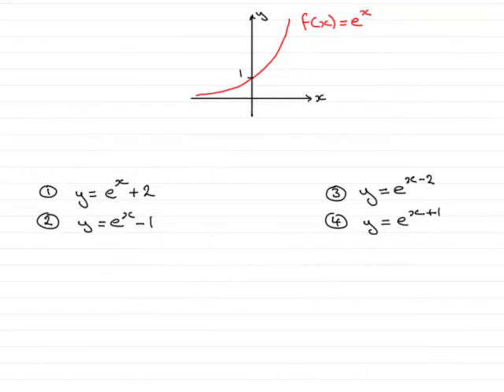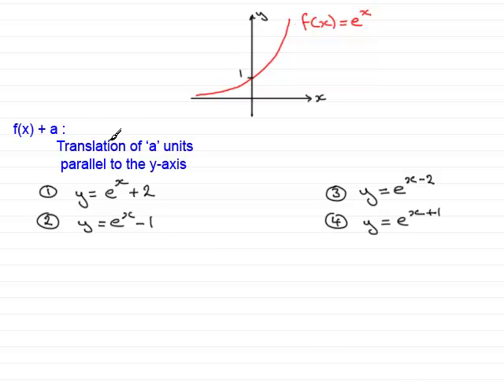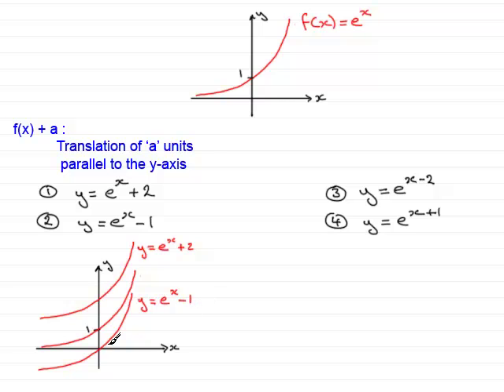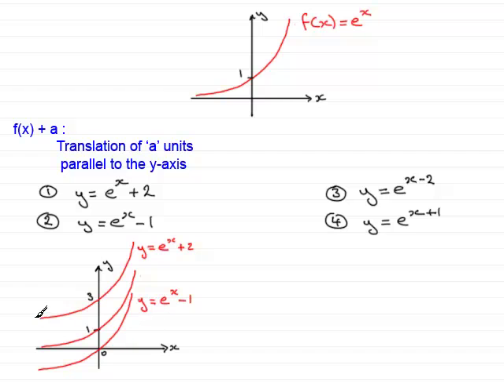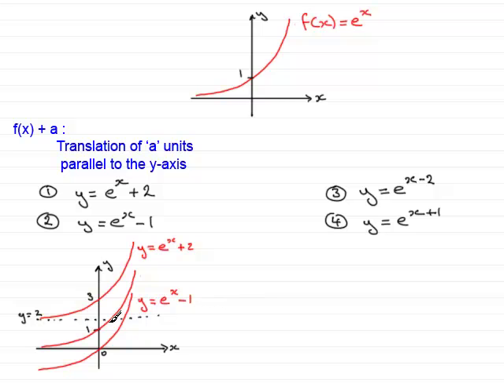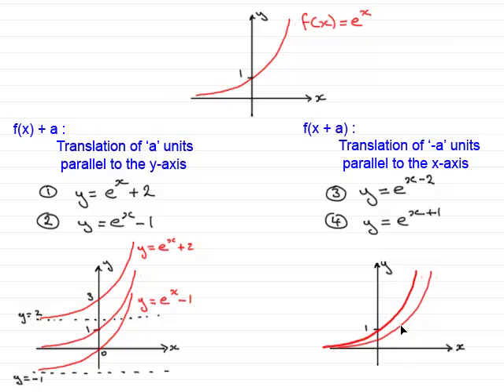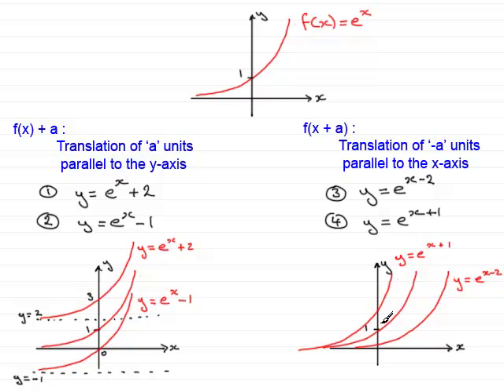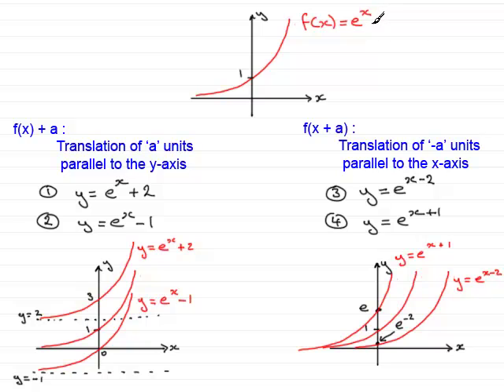Sketching exponential graphs 2 : ExamSolutions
Tutorial on sketching exponential graphs.